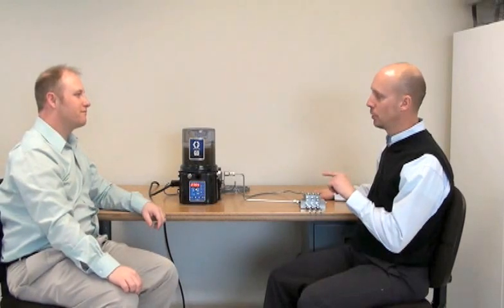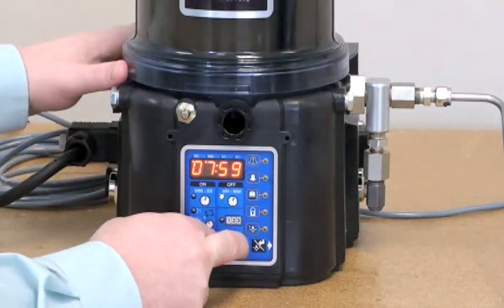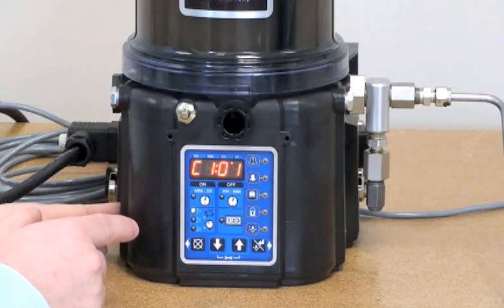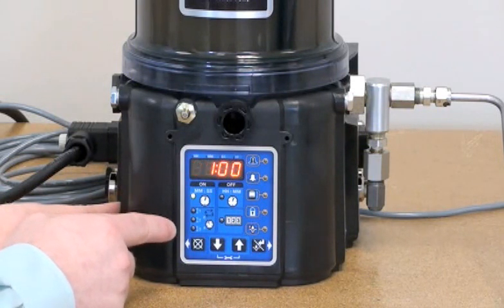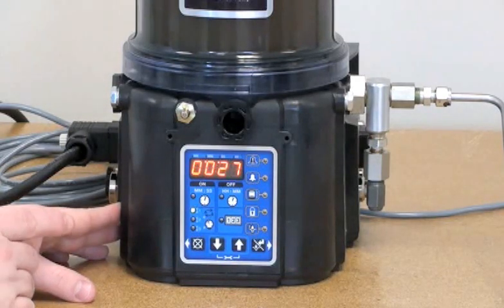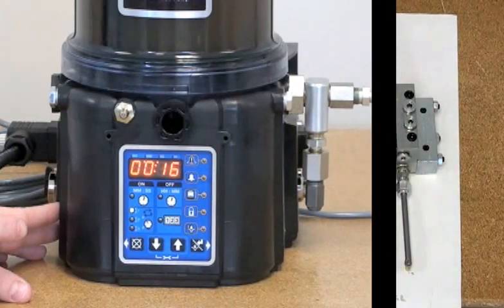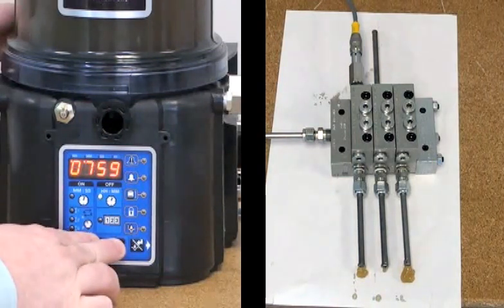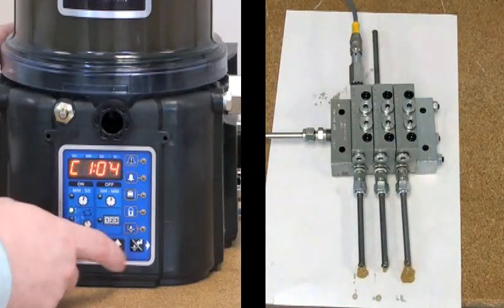Graco G3 - Divider Valve System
Learn more about the Graco G3 Lubrication Pump, including details on the Divider Valve System.